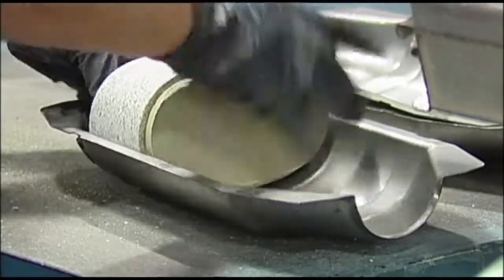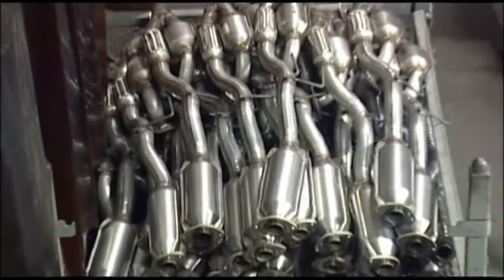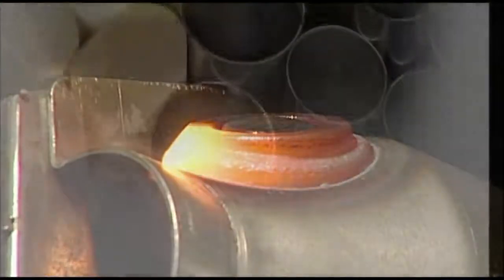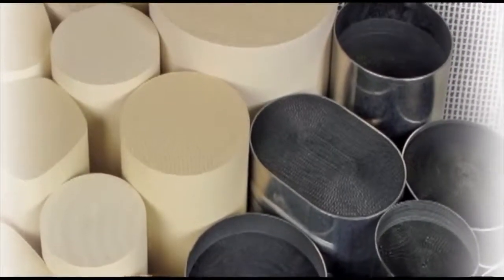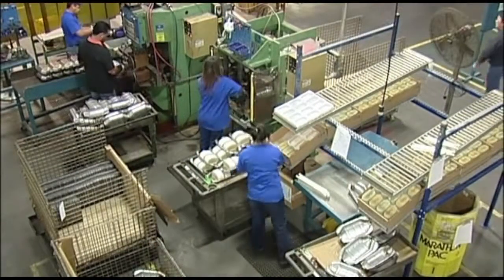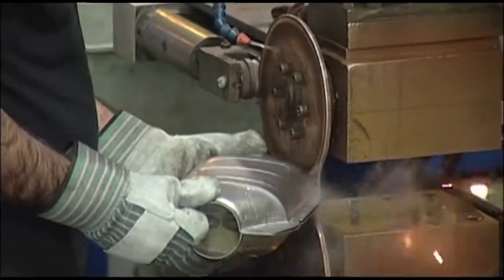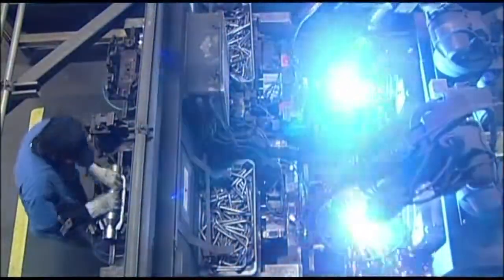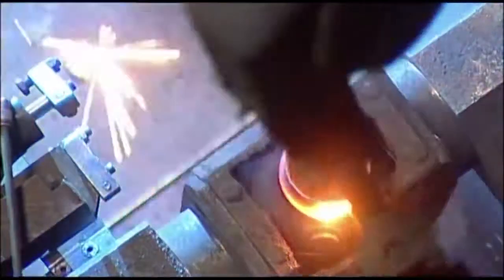AP Exhaust Tech: Catalytic Converters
Everywhere engines are used; AP catalysts and catalytic converter systems are making them energy efficient and environmentally friendly. AP designs and manufactures catalytic converters for automotive, heavy duty, off-road vehicles and industrial applications.